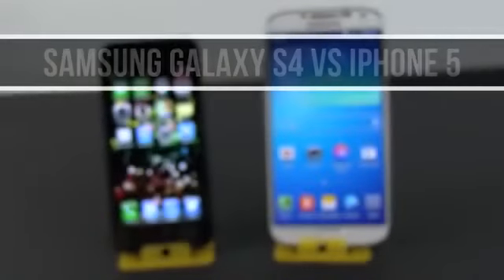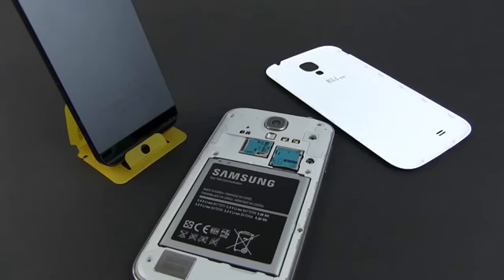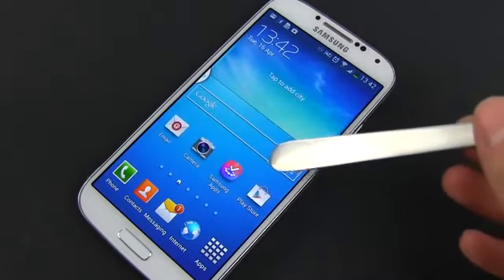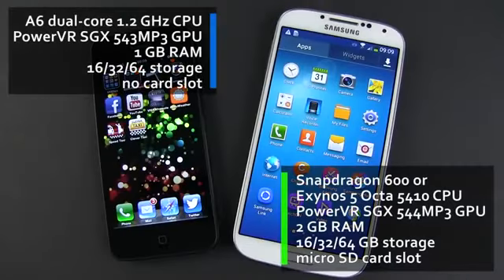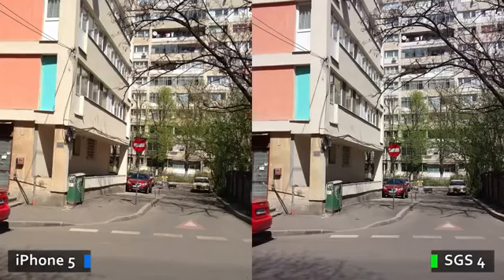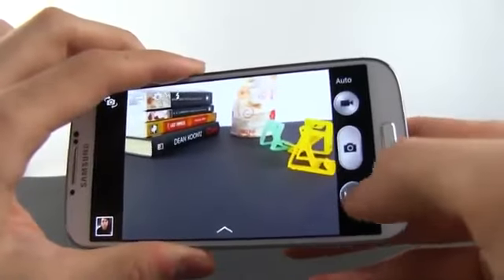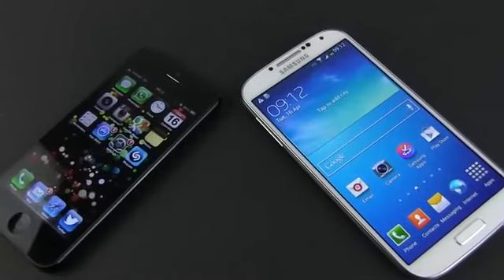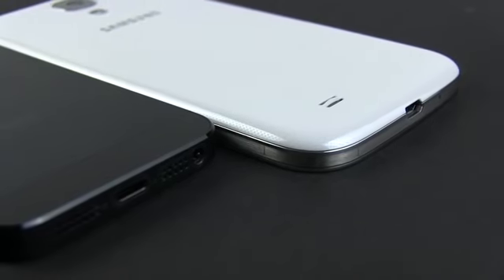Samsung Galaxy S4 vs Apple iPhone 5 Full Comparison